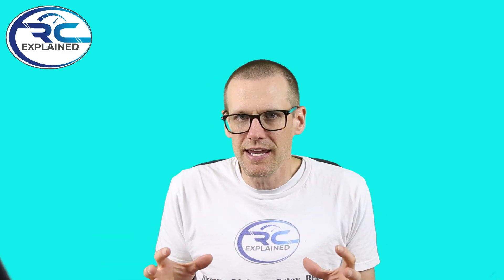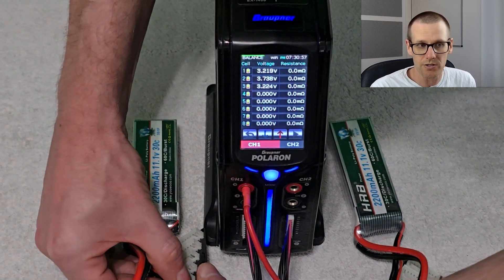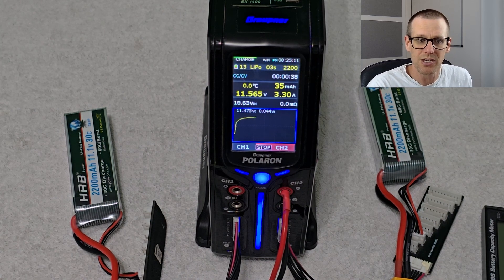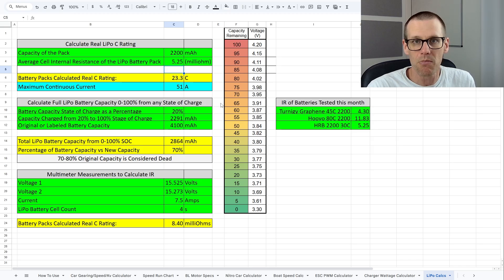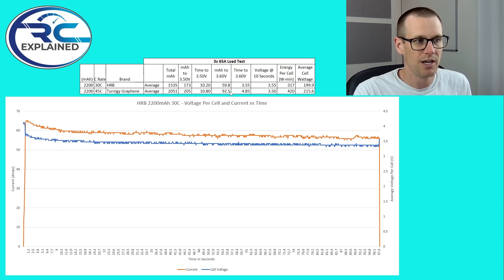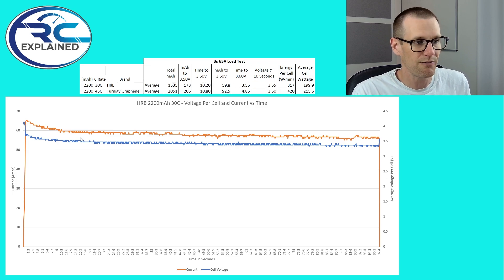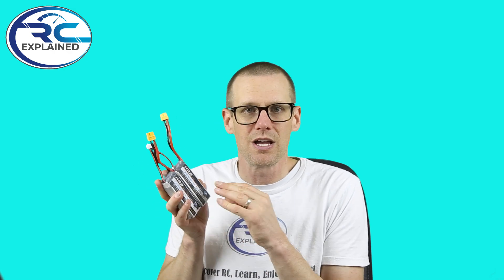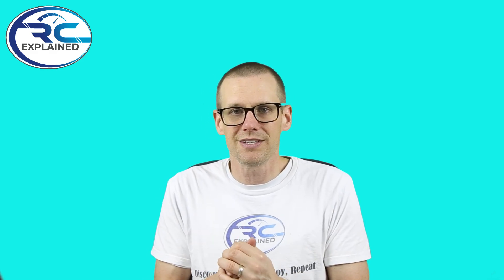Critical Issue on Arrival! Does the HRB 2200 3S 30C Still Hold Up?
0:00 - Introduction
1:02 - First Charge and Critical Issue
1:54 - IR results of Battery 1
3:08 - IR Results of Battery 2
3:21 - C Rating Calc. Based on IR
5:09 - 60A Load Test Results
8:46 - Conclusion